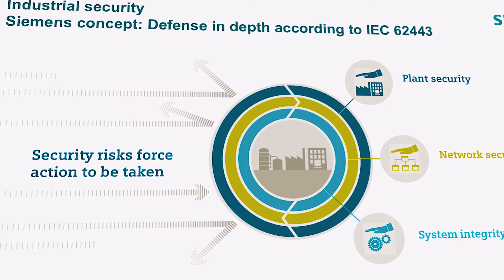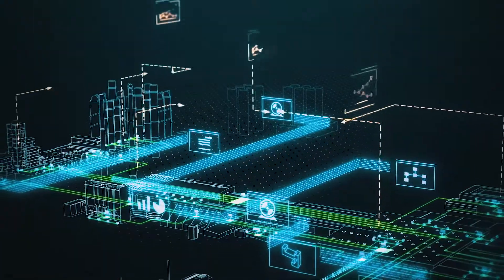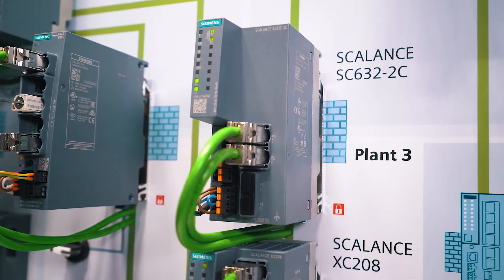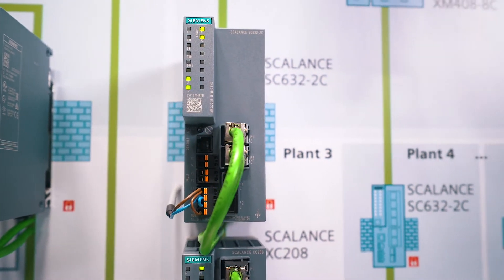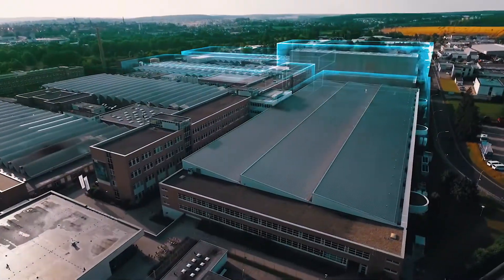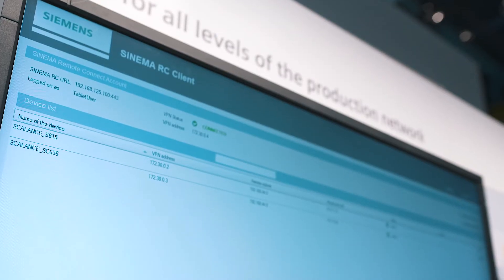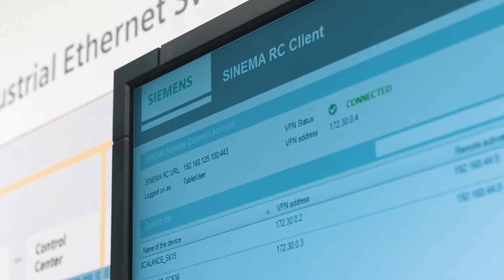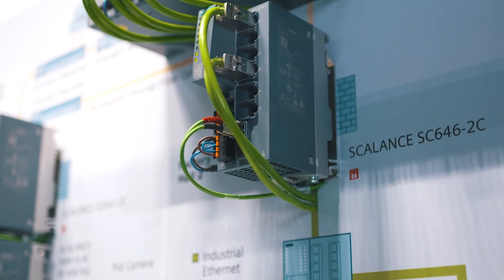SCALANCE S – Industrial Security Appliances from Siemens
The SCALANCE S Industrial Security Appliances safeguard your automation network. They help you to set up a cell protection concept and support the “defense in depth” security concept. The security appliances connect seamlessly to the security structures of the office and IT world. They meet the special requirements of automation engineering.